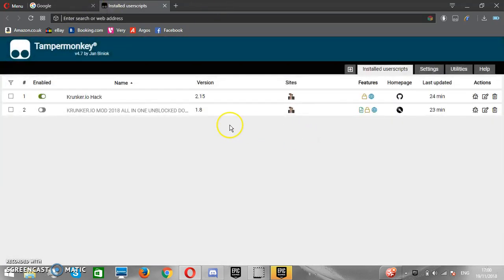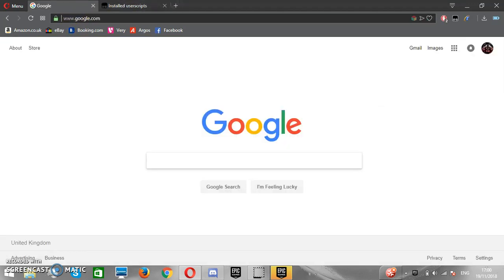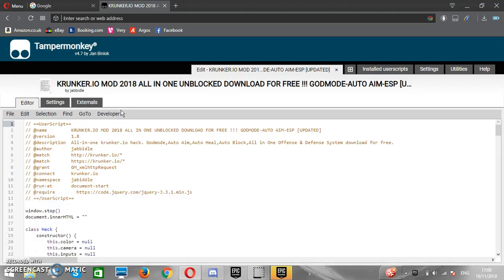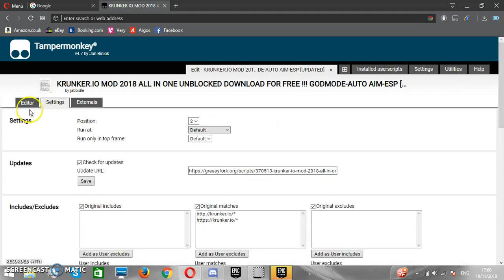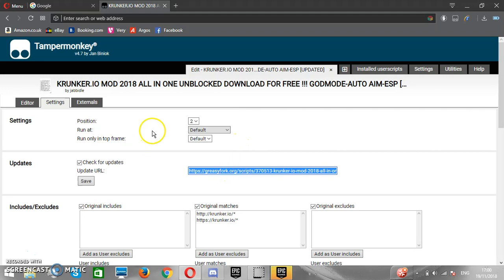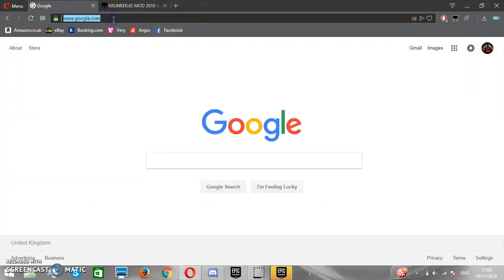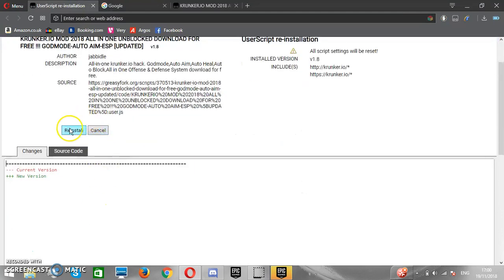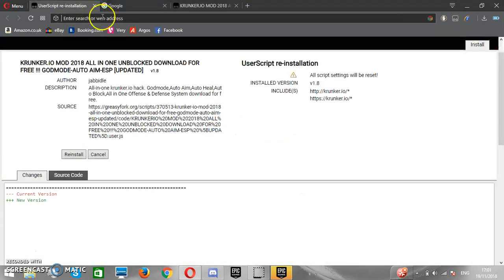How To Update Your Tampermonkey Scripts!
Hey Guys I Hoped This Helped You Out If It Did Be Sure To Like And Subscrbe